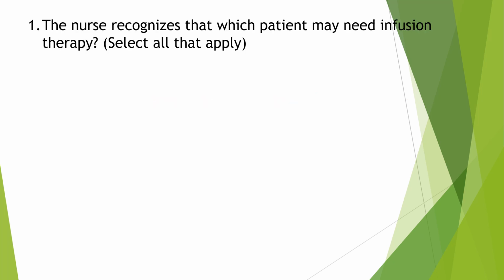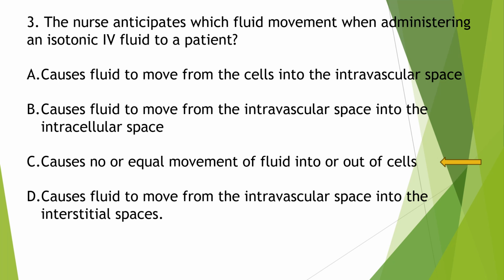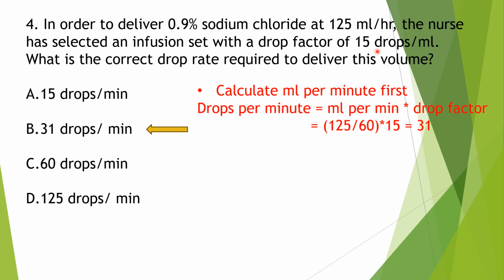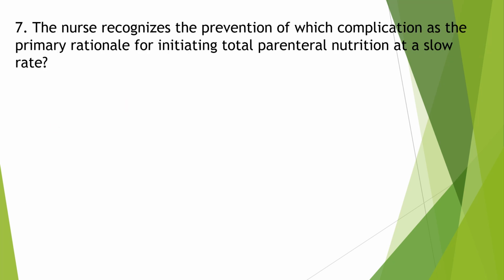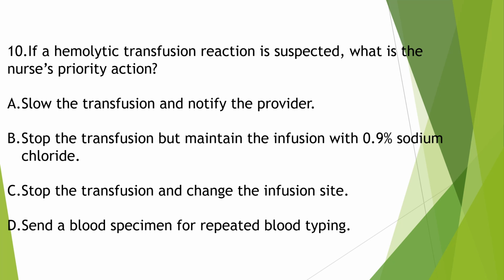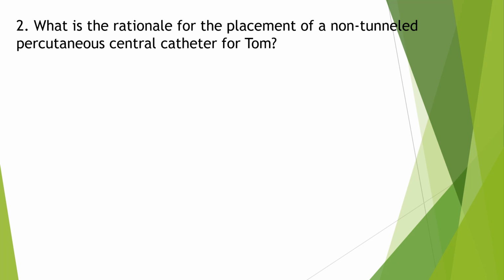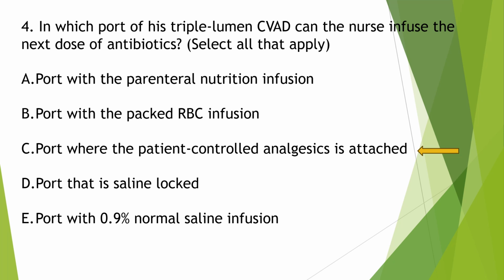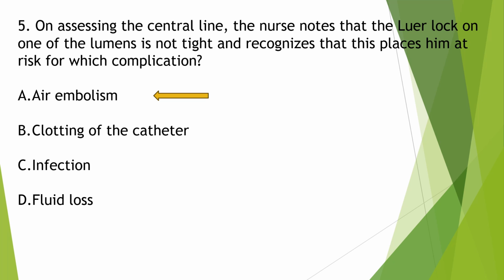Next Gen NCLEX RN 14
Infusion therapy, peripheral and central venous devices.